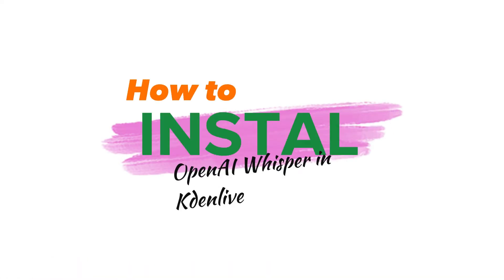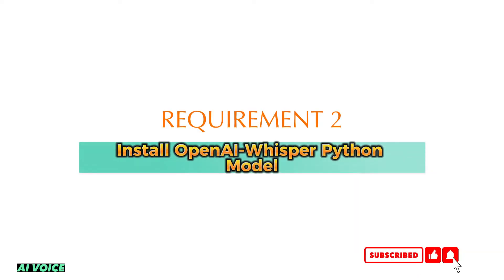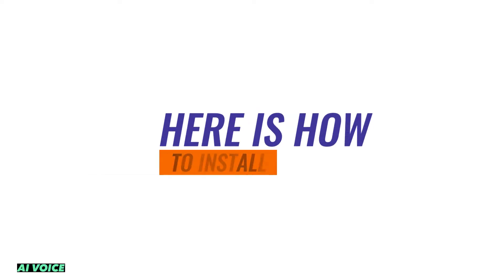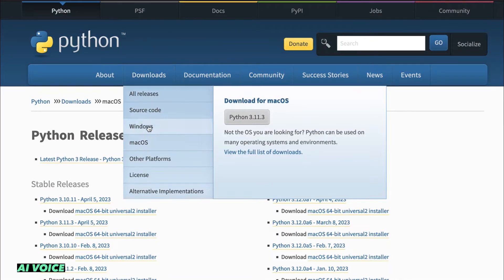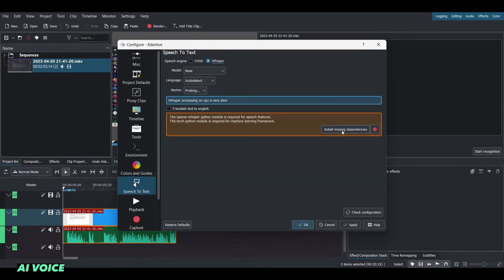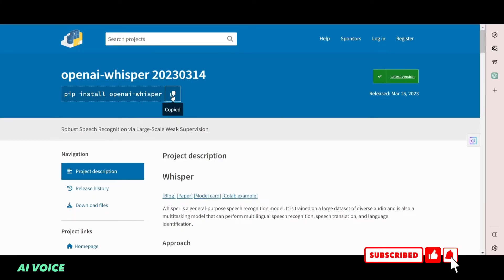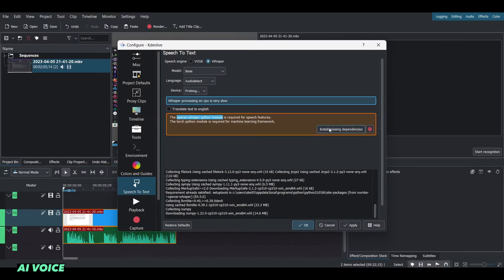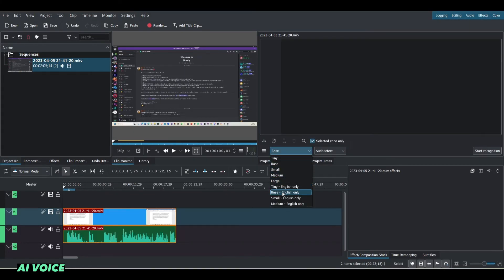How to install OpenAI Whisper in Kdenlive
With the latest update of kdenlive 23:04 comes with two big updates. The Nesting Sequence and OpenAI Whisper, the most accurate speech recognition.  OpenAI  is the company behind ChatGPT.  What it means for Kdenlive user? Most accurate speech translations. In the next video we show you how you can install it.